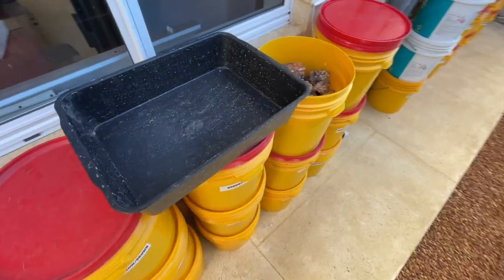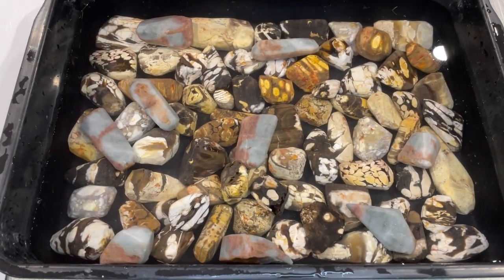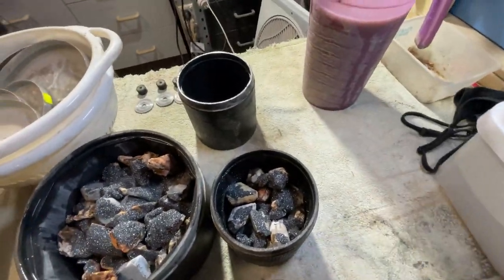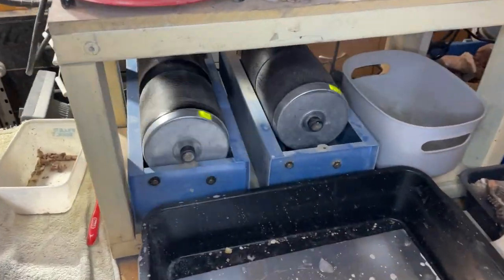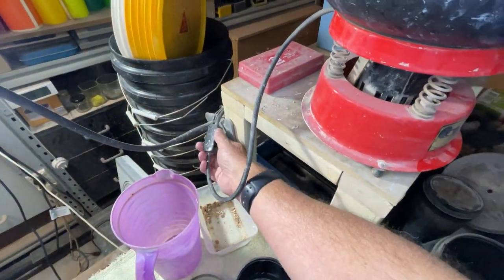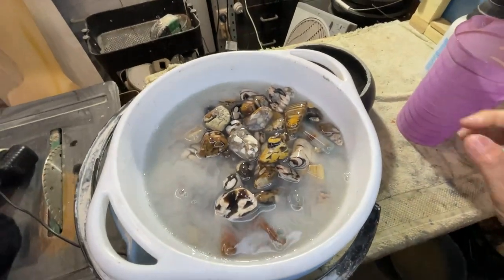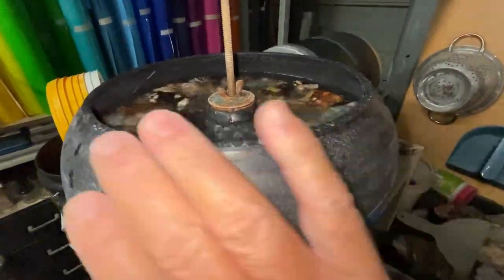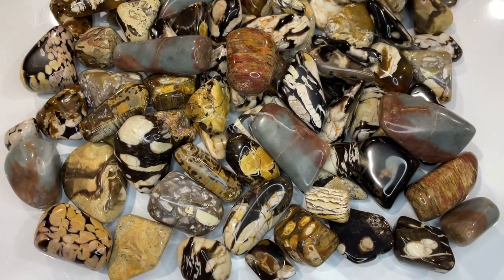A Guide to Cutting and Polishing Peanut Wood.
A guide to cutting and tumble polishing Peanut Wood from start to finish.